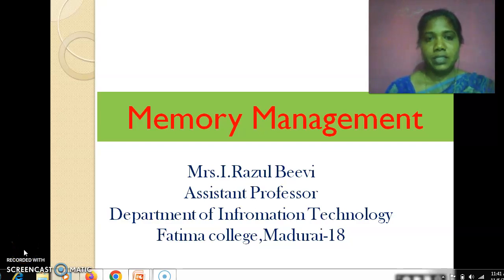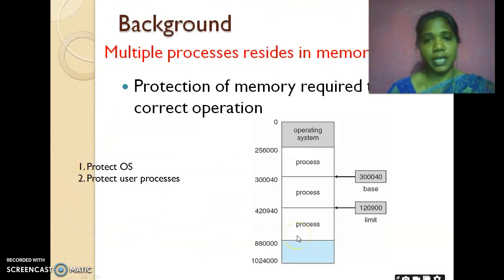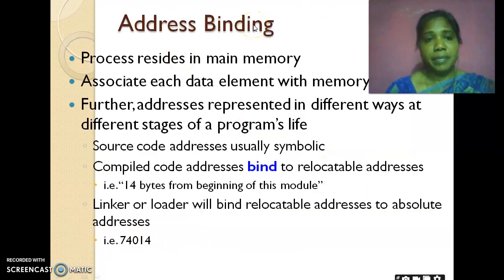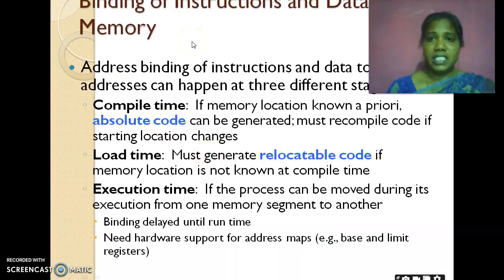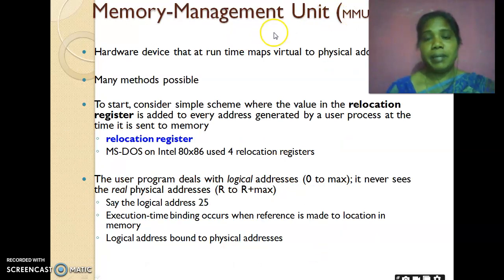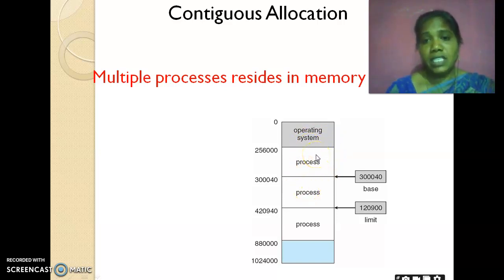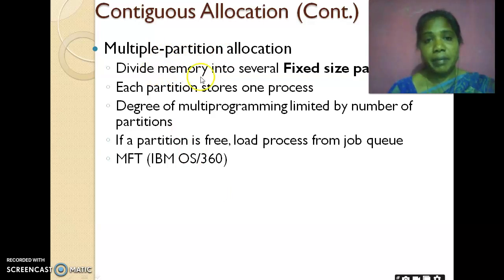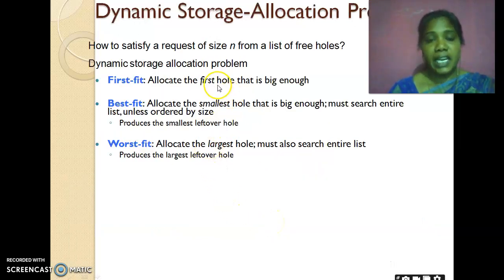Operating System- Memory Management